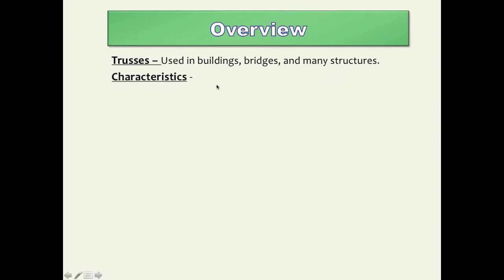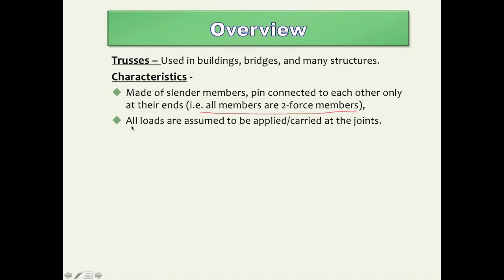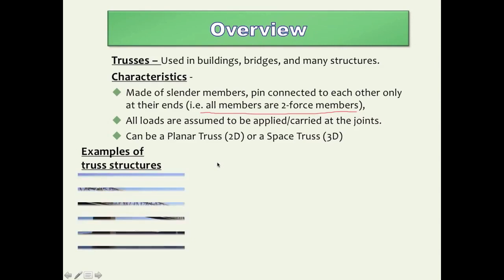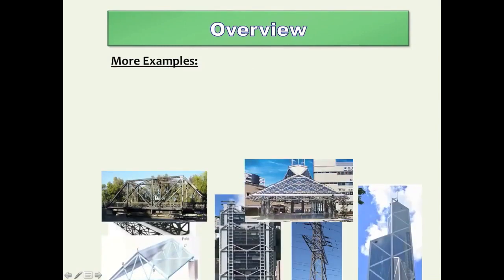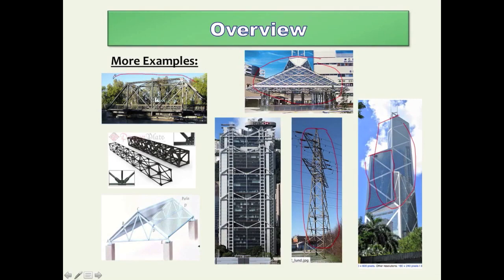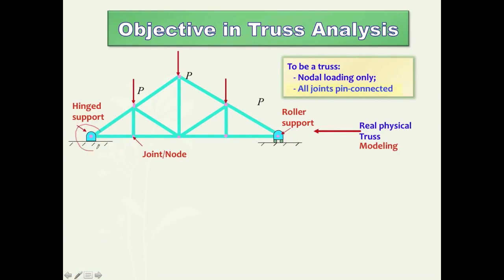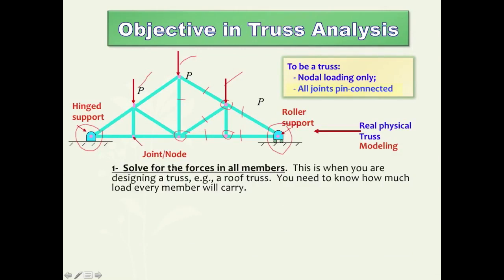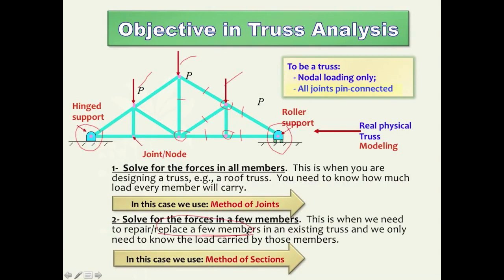Truss Analysis in 7 Easy Steps - learn Structural Engineering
What you'll learnIntroducing an easy to understand, 7-step solution for the method of joints and the method of sections Thoroughly explaining how to identify all zero force members in a truss, using three important criteriaIntroducing an easy way to identify whether a member is in compression or in tension Demonstrating how to choose a proper cross section for finding the desired member forces
Truss Analysis is one of the most important topics in Statics, which is the first introductory in structural engineering curriculums.  Trusses are structures that are widely used in civil engineering applications, such as bridges, steel buildings and roof structures.  Trusses also appear in many mechanical and aerospace structures such as cranes, space structures, offshore platforms, and so on.   What is a Truss? A truss is a structure usually consisting of straight members that are connected to each other at the two ends of each member.  All members of a truss structure are connected together with pin joints, such that for the purpose of the design of these structures we assume the joints cannot carry or resist any moments.  All external loads acting on a truss are assumed to be acting only at the joints, and therefore, all members of a truss are two-force members. Why Must We Learn Truss Analysis? First of all, if we plan to design and build a truss structure, such as a roof structure for carrying external loads, we need to find out how much load is carried by each member of the truss.  Secondly, in the case of an existing truss structure, we may need to replace one or a few members.  In this case, we need to find the internal forces carried by those few members within the truss structure.  In both instances, the objective is to figure out and decide whether the members can sustain the forces or not and what size members and what type of cross sections are required.  Types of Truss Analysis There are two major methods of analysis for finding the internal forces in members of a truss; the Method of Joints, which is typically used for the case of creating a truss to handle external loads, and the Method of Sections, which is normally used when dealing modifying the internal members of an existing truss.  Both of these methods are based on the assumption that when a structure is in equilibrium, all pieces of the structure are also in equilibrium.  Course Structure In this course, I will present a thorough overview of truss structures in the context of static analysis of structures.  I will provide you with an easy-to-follow, 7-step process for the Method of Joints and the Method of Sections.  Each of the 7 steps are clearly demonstrated in the presentation and sample problems, which I will walk through. /p
this is the best Structural Engineering course. you can download and watch for free after enroll.